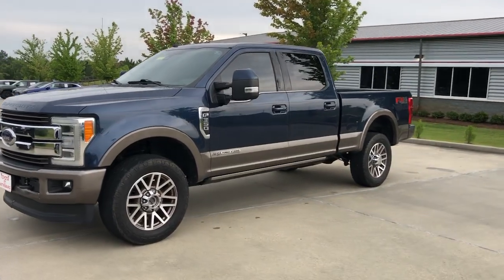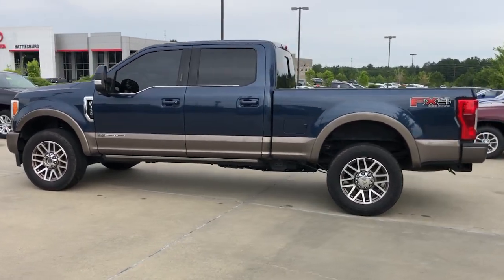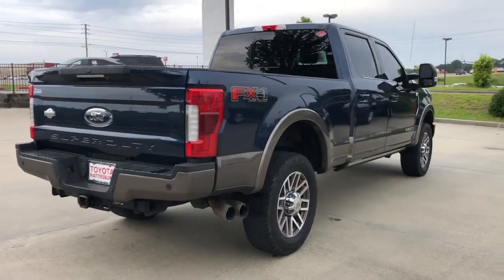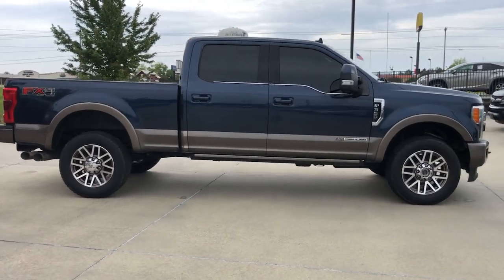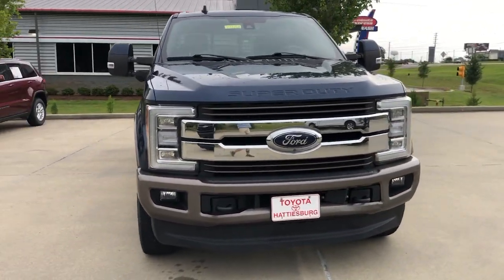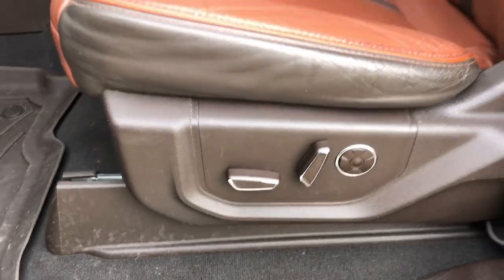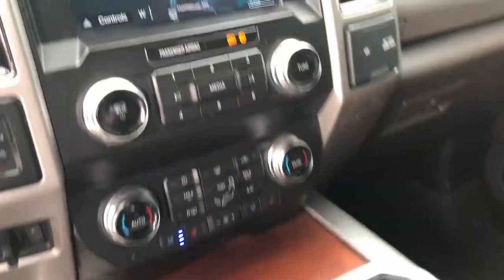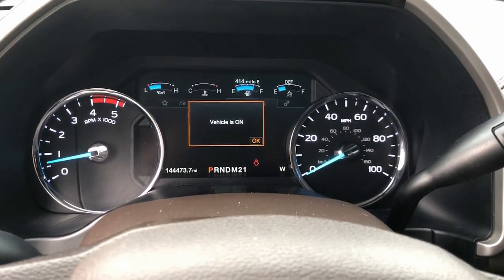2019 Ford Super_Duty_F-350_SRW King Ranch Hattiesburg, Jackson, Biloxi, Mobile, Sumrall MS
Pre-Owned 2019 Ford Super_Duty_F-350_SRW King Ranch available at Toyota of Hattiesburg located in 6461 US Hwy 98, Hattiesburg, MS, 39402.

Super_Duty_F-350_SRW

Can you see yourself in the  2019  FORD F-350.  Get the job done right the first time in this remarkably rugged and capable F-350. Built to haul, tow, and plow with ease, this exceptionally comfortable heavy-duty, full-size pickup has you covered. These are just some of the great options this vehicle comes with: Heated Steering Wheel
, Intelligent Auto on/off High Beams, Navigation System, 8 Cylinder Engine, Heated Mirrors, Cooled Front Seat(s), Power Passenger Seat, Premium Sound System, Fog Lamps, Back-Up Camera. Feel a new sense of confidence when you're at the wheel of this powerful F-350. Treat yourself to a test drive today. Our staff will toss you the keys and give you an outstanding customer experience.